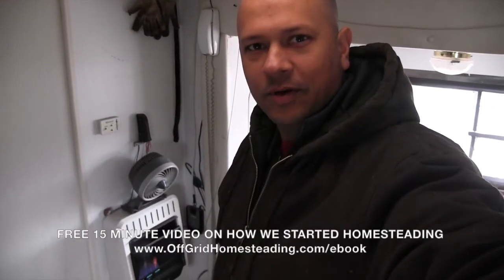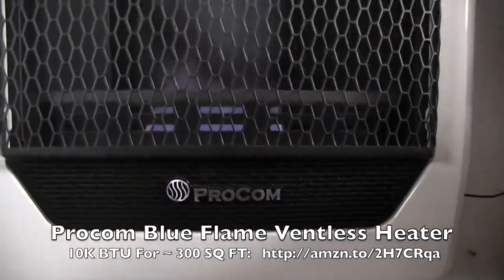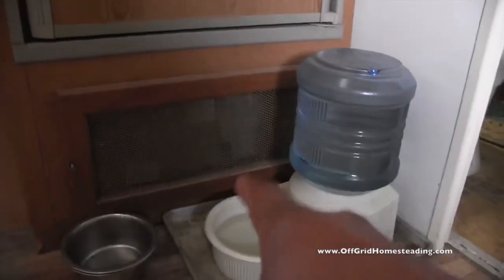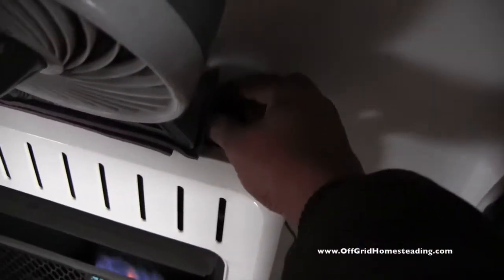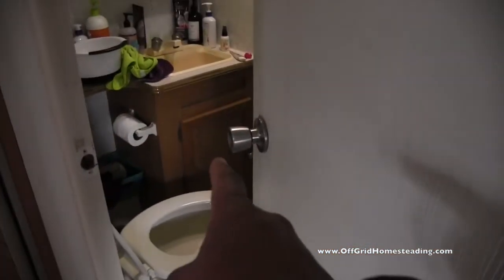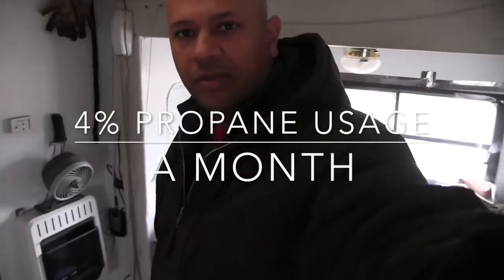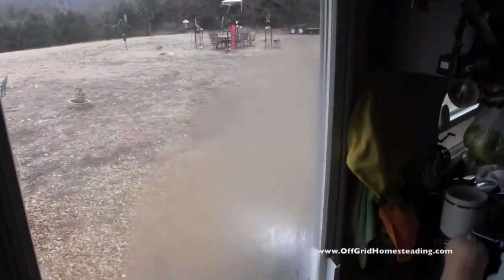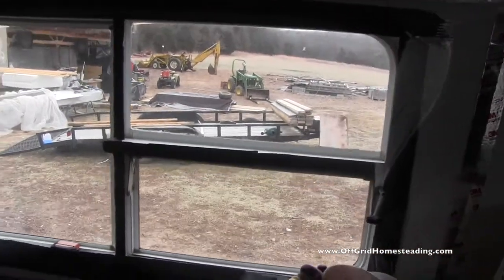OGH - HOW WE HEAT OUR TINY HOME WITH ALMOST NO ELECTRICITY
ProCom MG10HBF Ventless Dual Fuel Blue Flame Wall Heater, 10,000 BTU

Mueller 107-823NL Threaded No Lead Forged Brass Packing Gland Full Port Ball Valve, 1/2-Inch

LDR 300 12X4 Pipe Nipple, Black, 1/2-Inch X 4-Inch

1/2 in ". x 50 ft. Copper Soft Type Refrigeration Pipe/Tubing